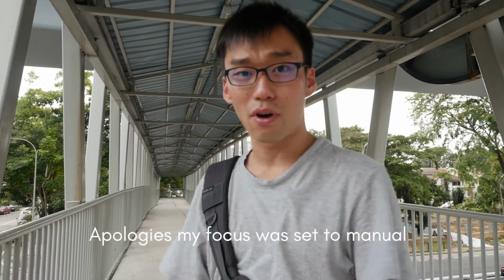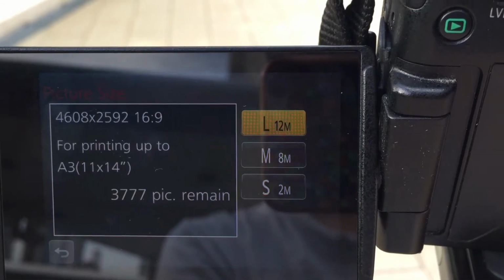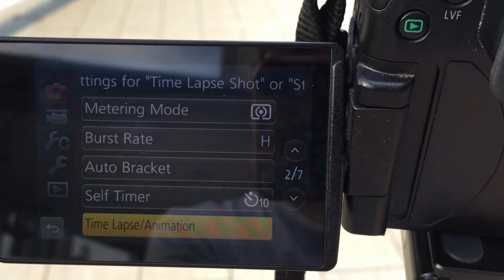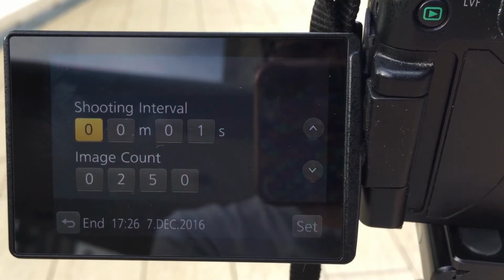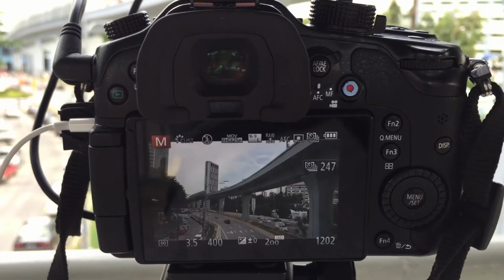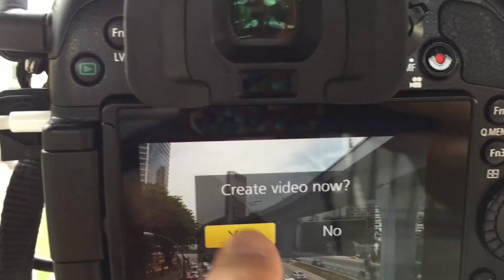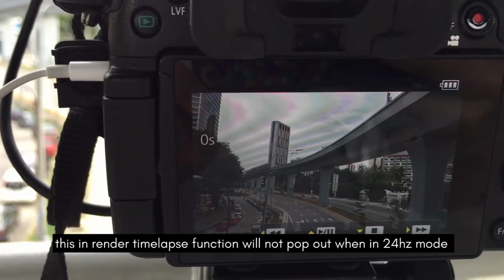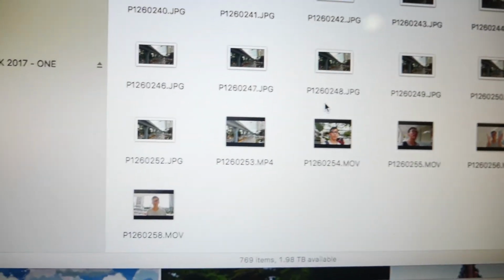How to Timelapse with the Panasonic GH4 without Intervalometer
Imraphraph Vlog 002

If you own a Panasonic GH4, and want to know the basics to setting up the camera for timelapses! Shot with the 12 to 35mm f2.8 Lens!

I primarily use a Panasonic GH4 and I take Cinemagraphs quite often.